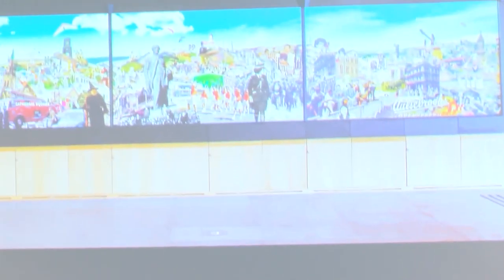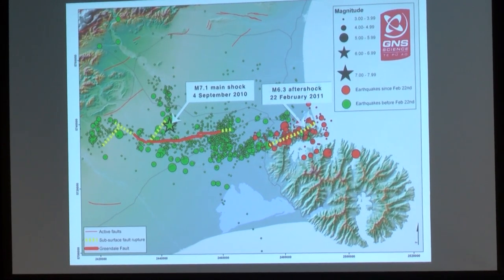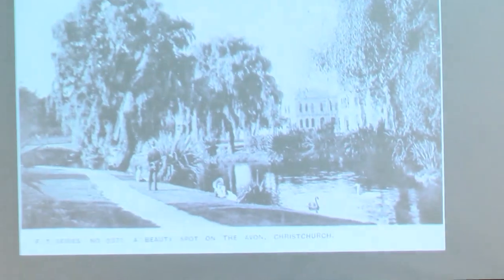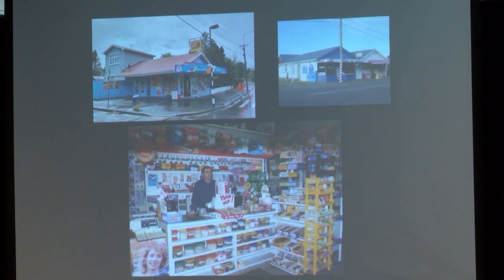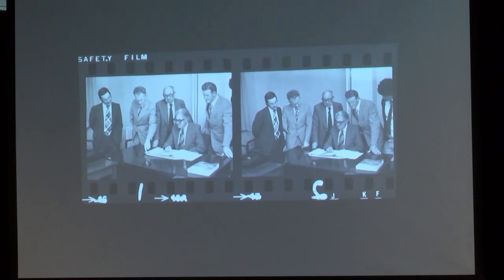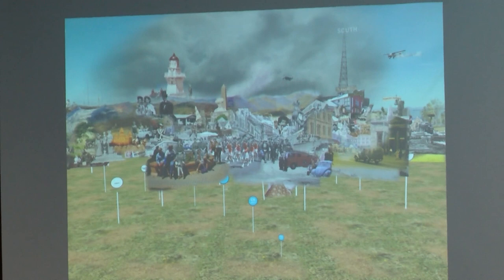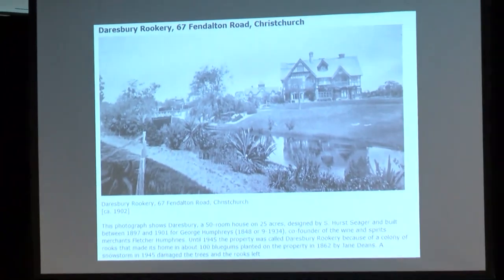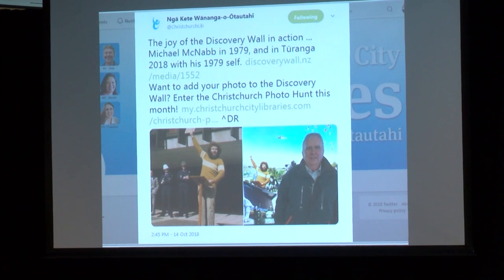Sarah Snelling & Paul Sutherland, Making the invisible visible - a new way to provide a window in...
Making the invisible visible - a new way to provide a window into our digital collections
Wednesday November 21st, 12:00pm-12:25pm @ Rangimarie 2 - Breakout Room

The Discovery Wall is an interactive exhibition that showcases some of Christchurch City Libraries digitised collection. Composed into a digital psychogeographic map of Christchurch, this unique experience is on a massive touch screen wall located on the ground floor of Tūranga. Multiple users can explore the past and present of our city on this digital interface and can comment on and share images with others. It is created from over 1000 cut-out ‘Hero’ images of buildings, streets, landscapes, events and people to generate a collage that users can explore at the touch of a finger. Several thousand more images are available to explore through the curated albums attached to the Hero images, tags and search functionality.
The Discovery Wall is accompanied by a website at discoverywall.nz where the images can be explored and searched, commented on and shared. This is where the public can contribute their own images and stories to the collection. The Libraries will also add more content over time so the number of images accessed through the Discovery Wall will continue to increase.
In addition to the Discovery Wall in Tūranga and the website, there is also a mobile version that will tour around to other libraries in the network and go out for Outreach programs and events.

Paul Sutherland , Christchurch Libraries, Content Innovation Library
Sarah Snelling , Christchurch City Libraries, Digital Curation Librarian